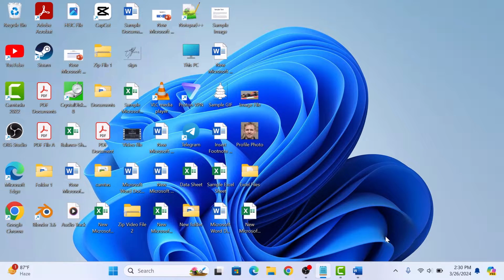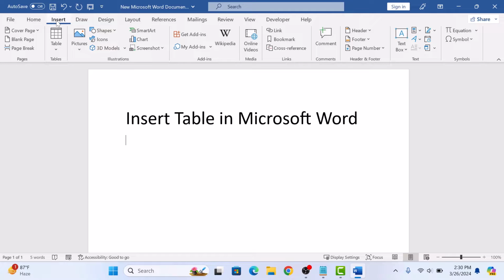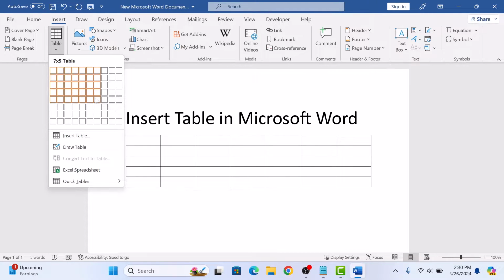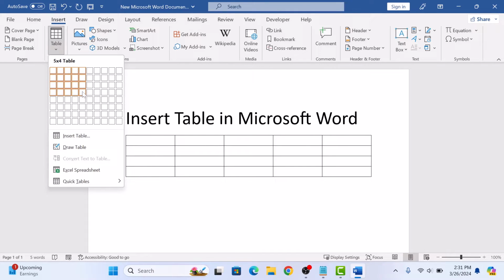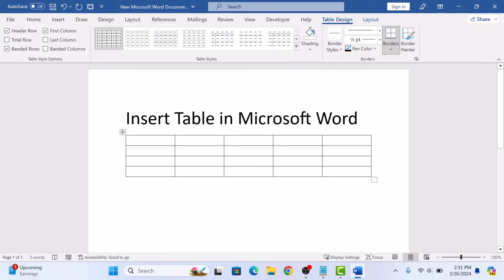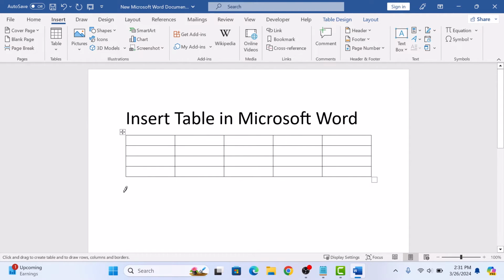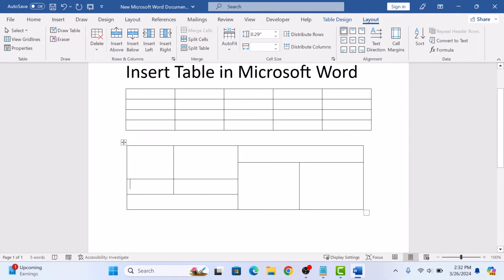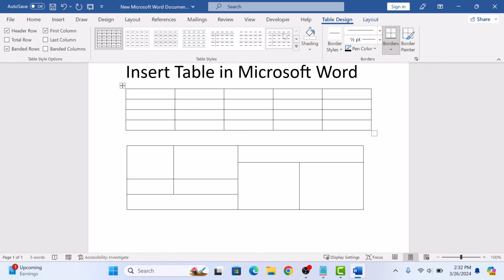How to Insert Table in Word | Add Table in MS Word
This video guides about how to insert table in word.

Adding a table in Microsoft Word allows for clear and organized presentation of data, enhancing readability and comprehension for the reader.

To learn how to add table in word, simply follow the step-by-step guide.

Here are the Steps to Insert Table in MS Word:

1. Open your Microsoft Word document.

2. Click on the "Insert" tab in the Word ribbon and then click on "Table" icon.

3. Simply hover your cursor over grid and you can see the live preview of table in the document.

4. Select number of rows and columns you want and click on it.

5. Click on the "Draw Table" option and draw lines to create the rows and columns of your table.

So that's how to insert table in Microsoft Word document. In case of any issue, ask me in the comments section below for the solution.

how to insert table in word in mobile, how to insert a table on word, table insert in ms word